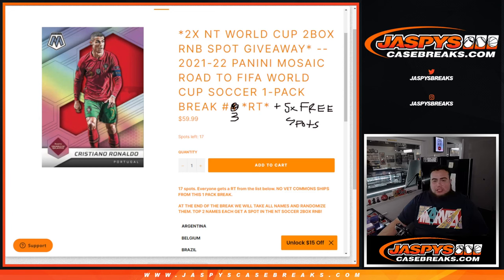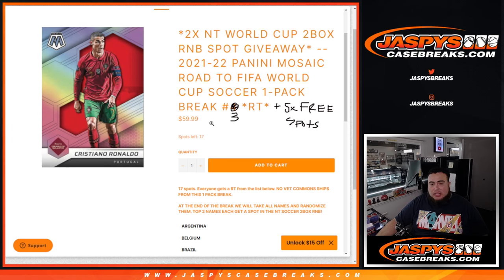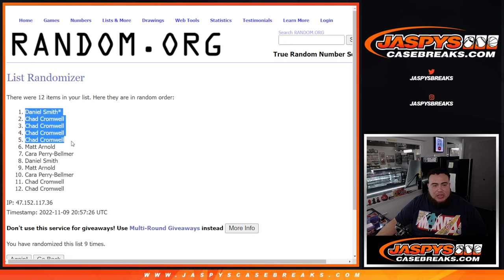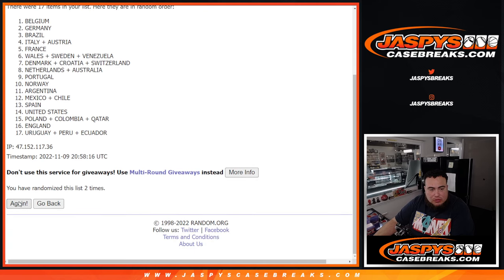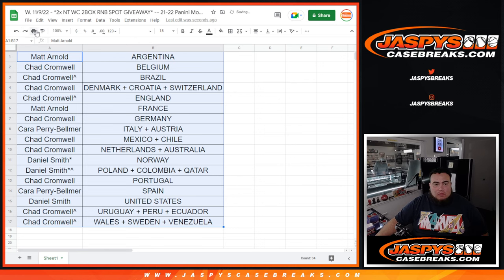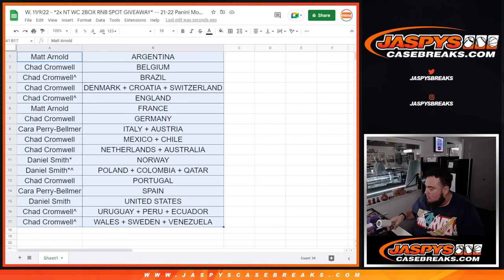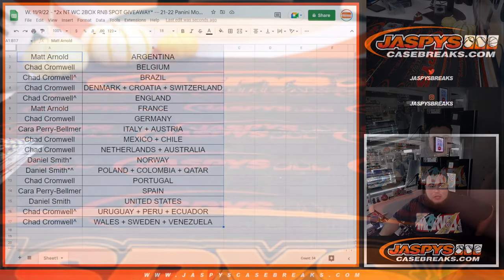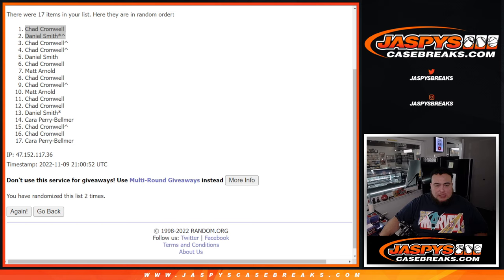W. 11/9/22 - *2x NT WC 2BOX RNB SPOT GIVEAWAY* -- 21-22 Panini Mosaic World cup Soccer 1PACK #3 *RT*